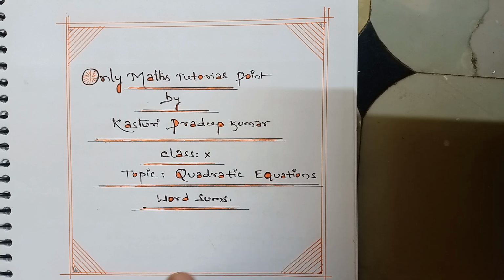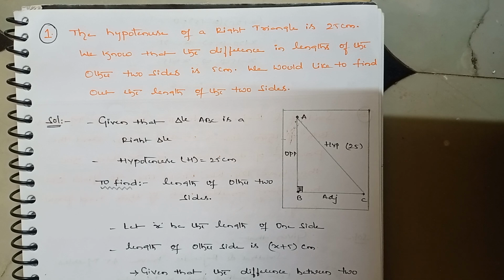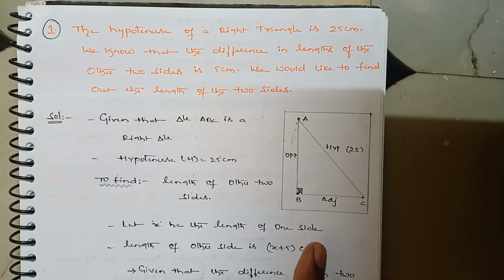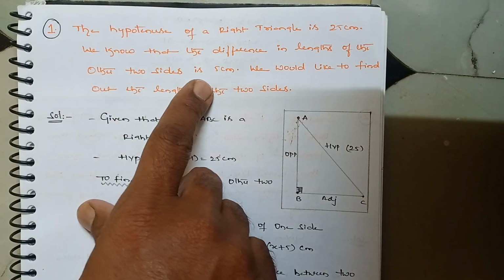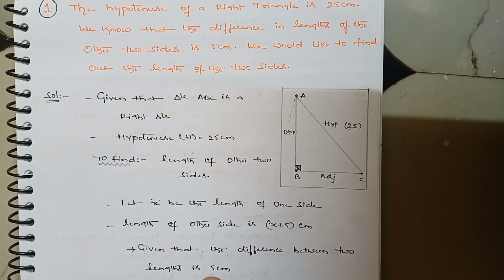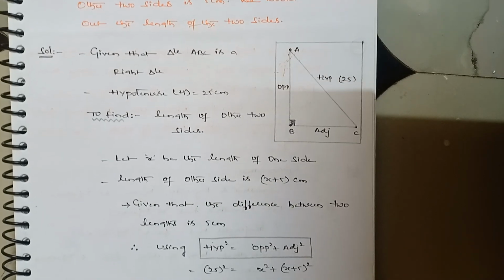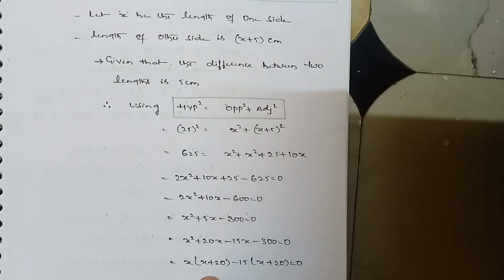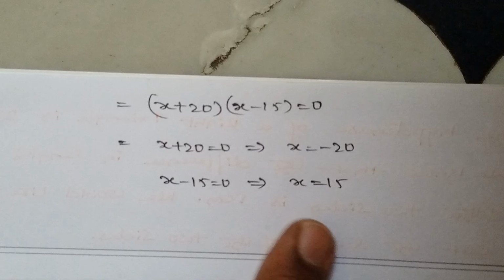Quadratic Equations: Class X : word Sums(1)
Quadratic Equations of Class X
Word sums(1)